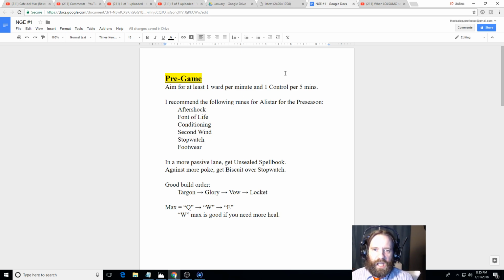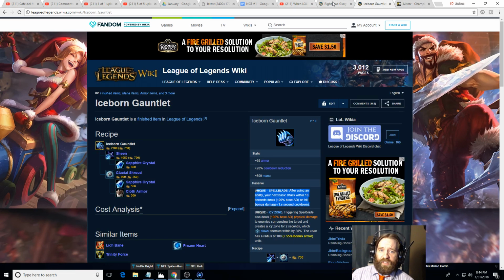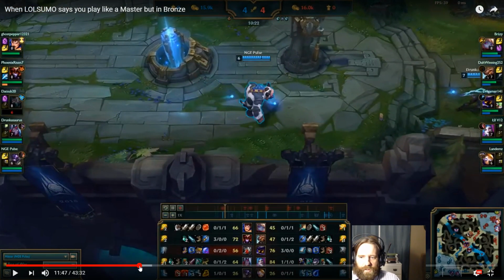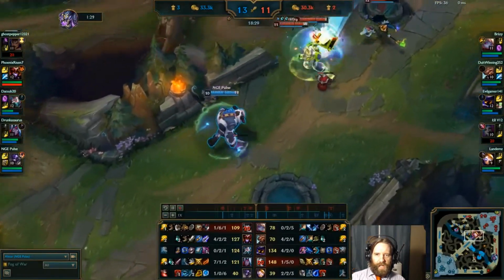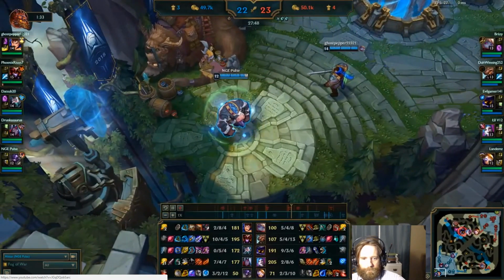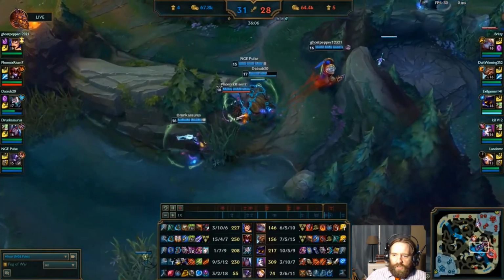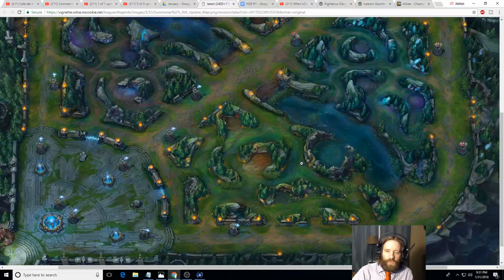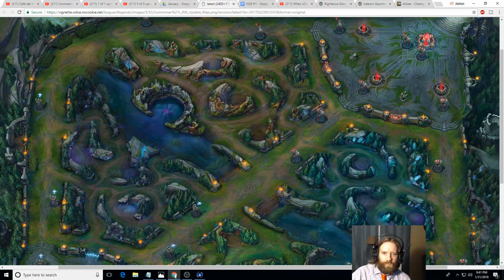(Alistar) TSP Coaching Series #87 -- How to Carry in Solo Queue -- League of Legends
Welcome friends!  In this episode I coach an Alistar. Please be polite in the comments.  We are building a great community on this channel.

13:00 = Game Start
54:00 = Post-Game Analysis

1) An in-depth coaching session scheduled at your convenience
2) I'll play any champion you want during a stream in your honor
3) I'll create an in-depth guide for your favorite champion